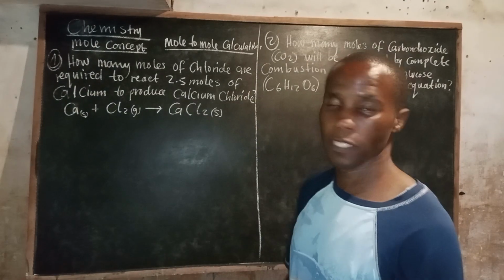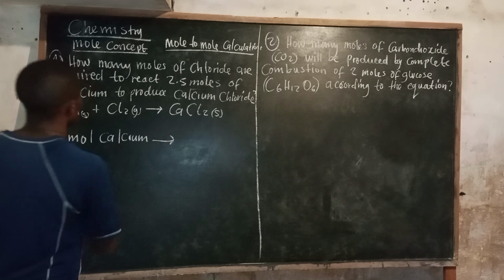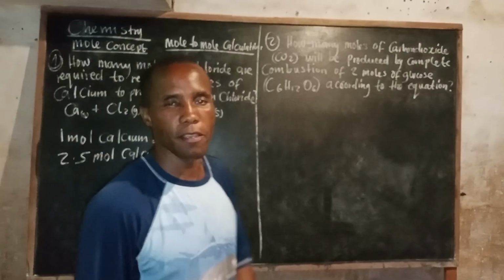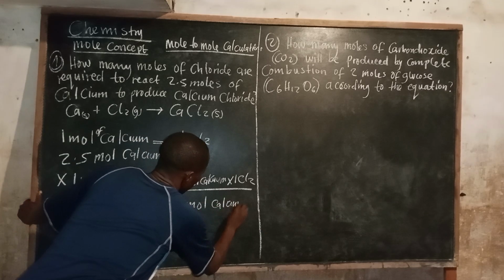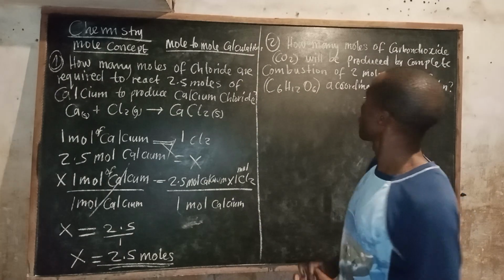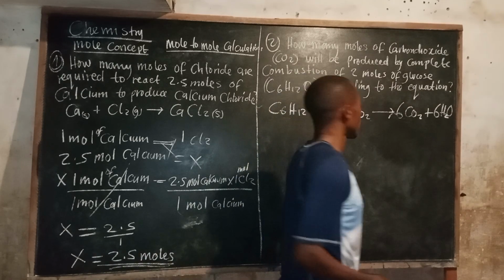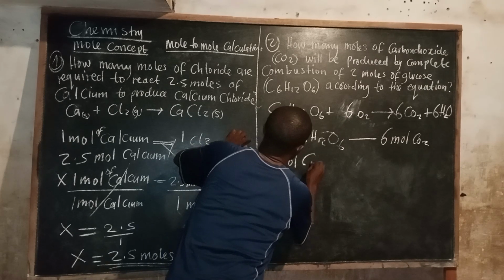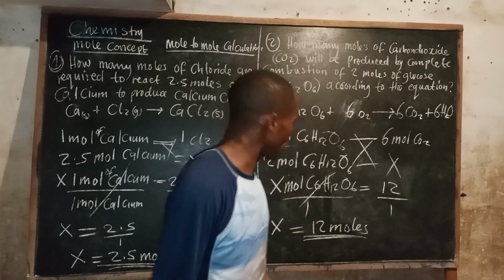Chemistry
Science Class